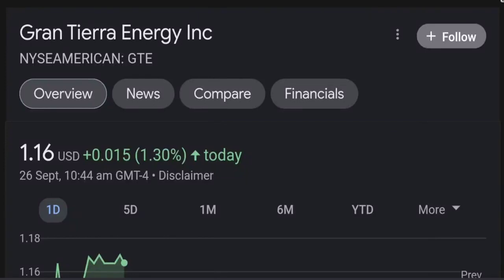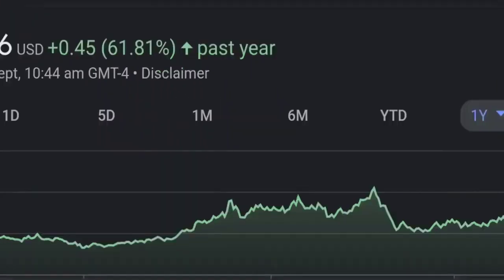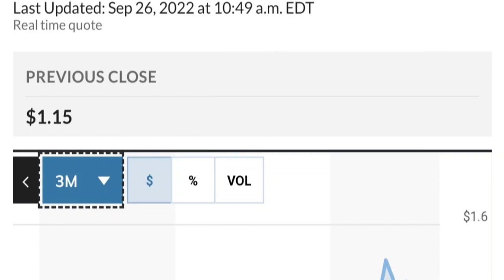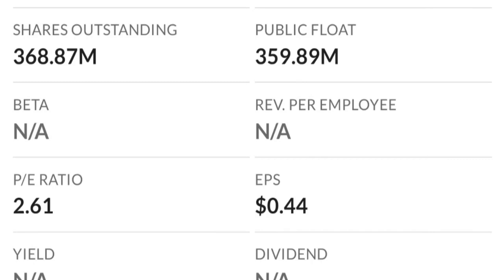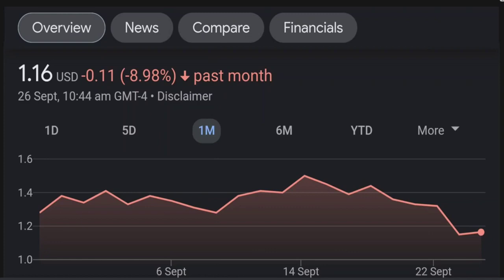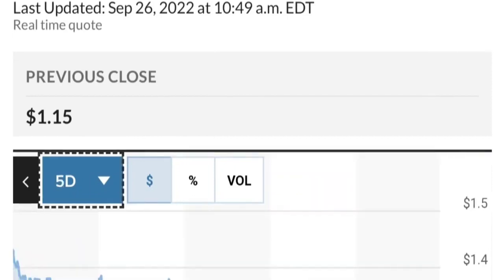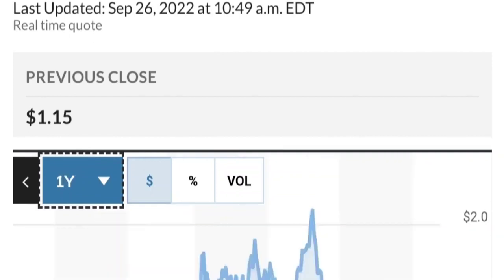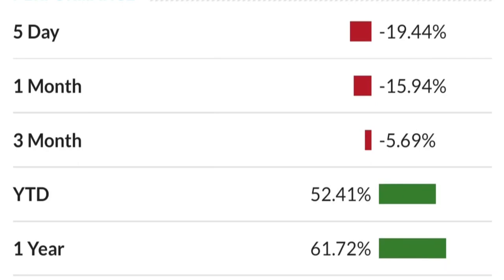GTE Stock Gran Tierra Energy Inc Chart Analysis & Price Prediction